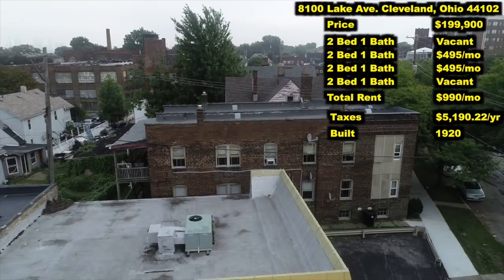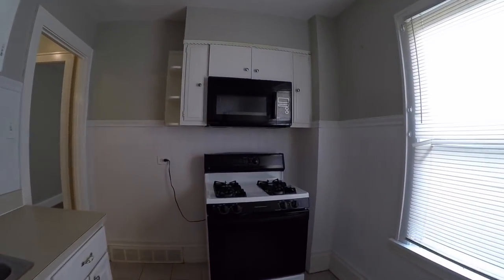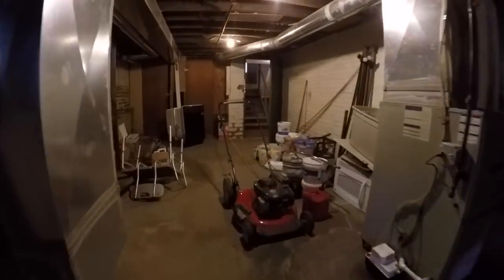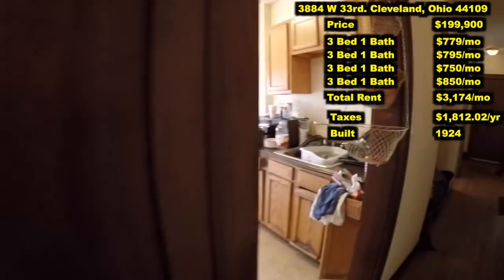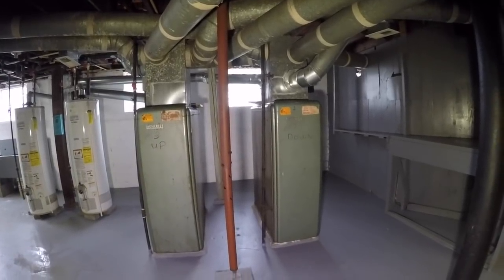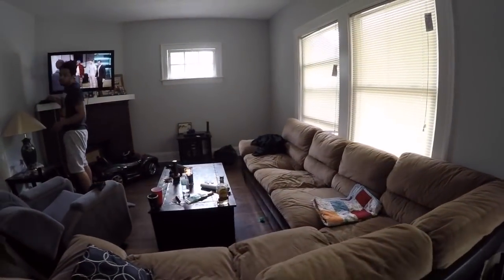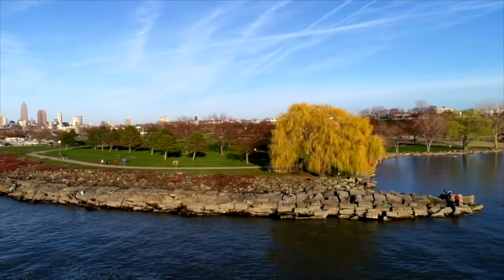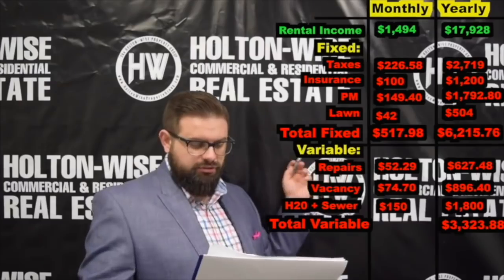4 Unit Buildings are THE BEST | Investment Properties For Sale - 8100 Lake, 3884 W 33 & 2072 W 95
Financing real estate is one of the best ways to increase your net worth. The finance terms available to investors in real estate are much better than the lending terms available to investors in other industries. And the best type of building to financing is a fourplex apartment building. The four plex apartment building combines the best terms of residential financing with the most rental income checks possible. In this episode of The Investment Properties For Sale Show HoltonWise CEO and Cleveland property manager James Wise provides 4plex investors with three 4-plex investment properties in the Cleveland housing market. These Cleveland 4plexes are perfect investments for local or out of state investors looking to maximize their cash flow while leveraging their cash in a responsible way. HoltonWise is 4plex investing in Cleveland, Ohio made easy.

HoltonWise Cleveland Ohio Rental Property Insurance Agency

RentecDirect
Need FREE Property Management software?

🔥 CLEVELAND INVESTOR RESOURCES
Holton-Wise FAQ